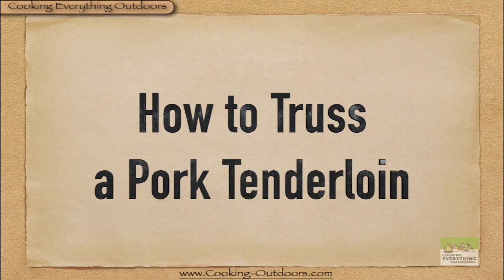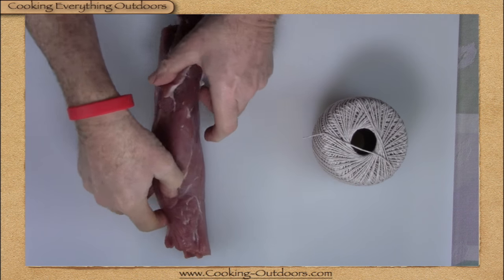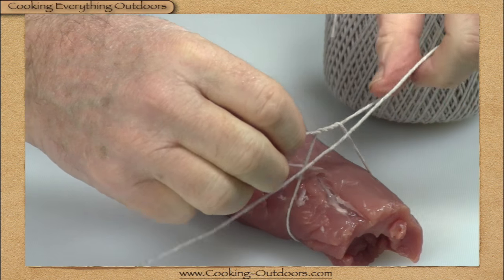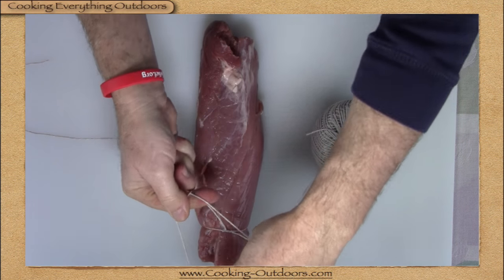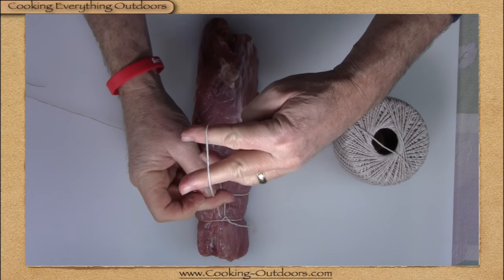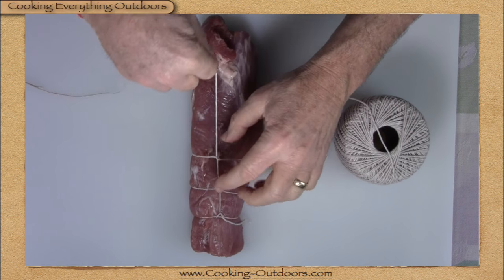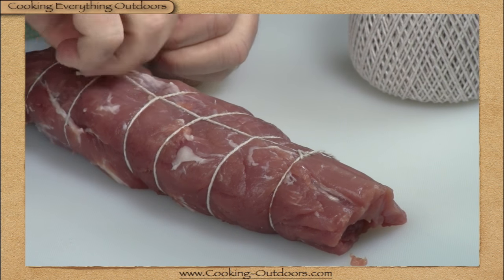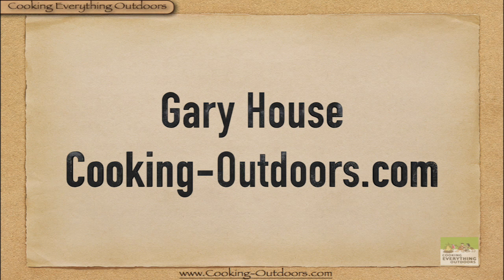How to Truss a Pork Tenderloin | Cooking Skills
As a follow-up to my "How to Roll Cut a Pork Tenderloin" video - I show you how to truss or tie it up. There are many ways to do this and this is only one of the many ways to truss meat.

Simple tips, tricks and techniques to make your outdoor cooking easier!

"Cooking Everything Outdoors"  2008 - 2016